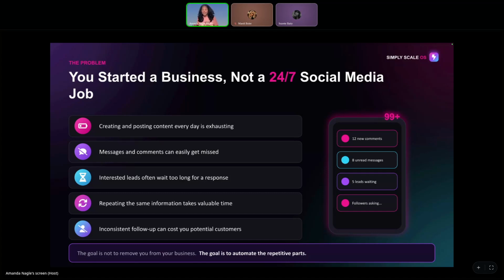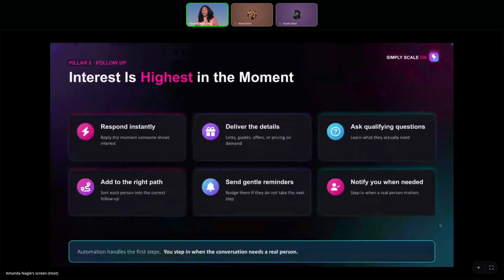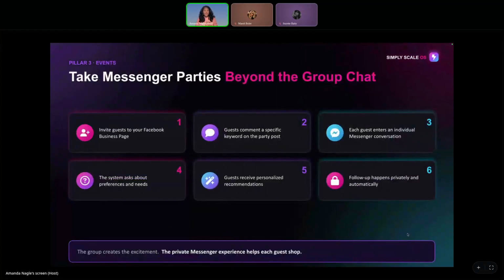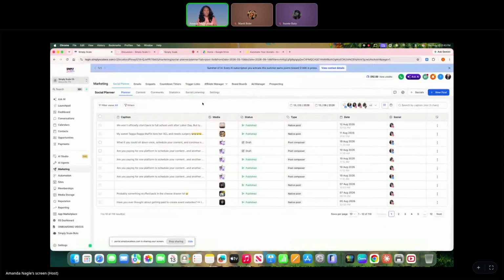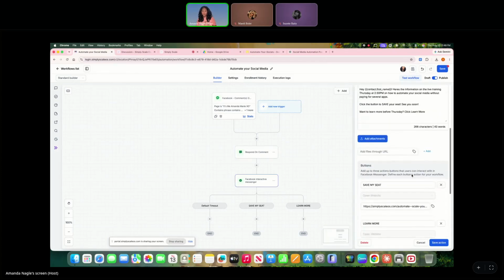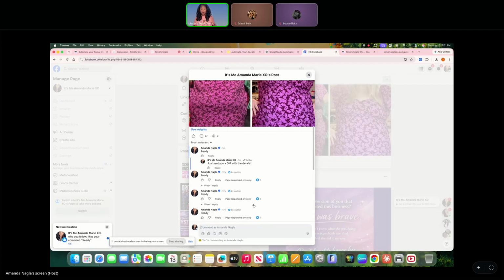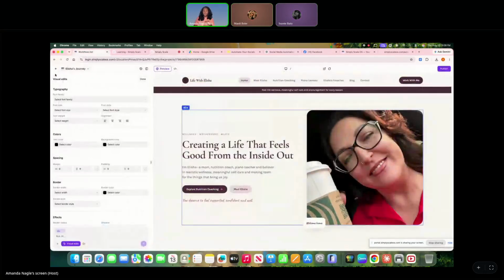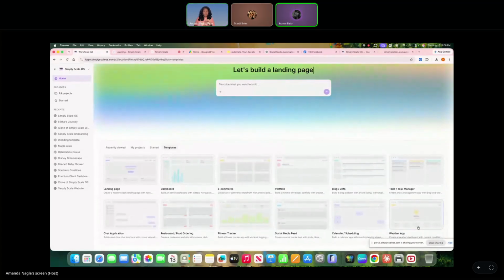Automate Social Media, Keep Real Connections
Are you tired of spending hours creating content, switching between platforms, replying to comments, sending links, and manually following up with potential customers?

In this Automate & Scale Your Social Media training, I’ll show you how to simplify your social media marketing and create systems that keep working even when you aren’t constantly online.

Inside this training, you’ll learn how to:

✨ Schedule your content in advance
✨ Manage multiple social media platforms from one dashboard
✨ Turn keyword comments into automated Messenger conversations
✨ Automatically send links, information, and follow-up messages
✨ Create personalized Messenger parties and shopping experiences
✨ Replace many of the tasks you may currently use ManyChat to handle
✨ Turn your social media content into a system that generates conversations and leads

You’ll also learn more about Simply Scale Social, an affordable system that gives you access to social media scheduling, message automation, and community-building tools in one place.